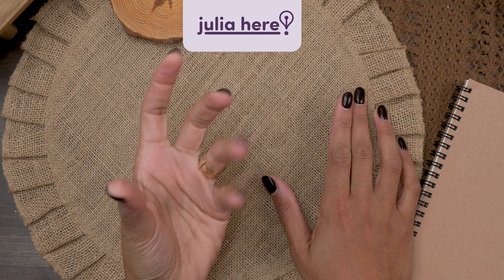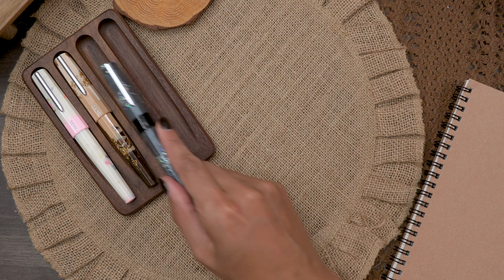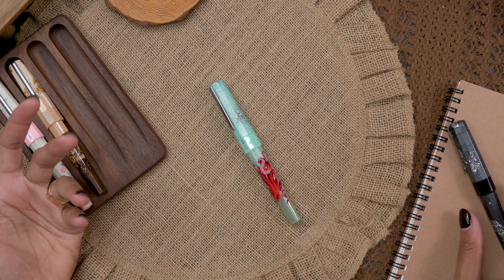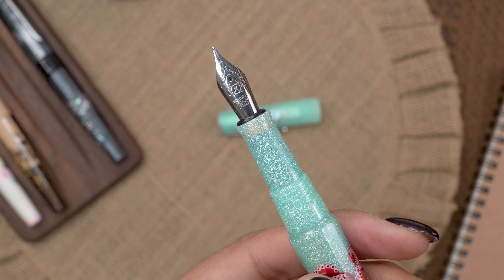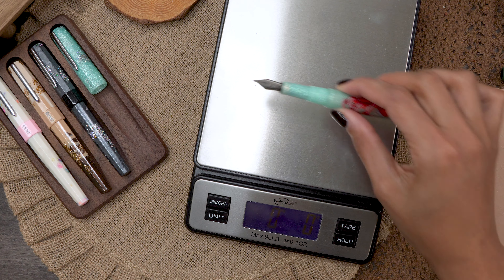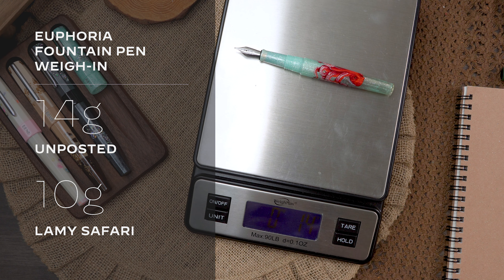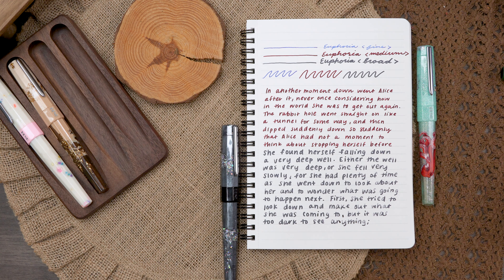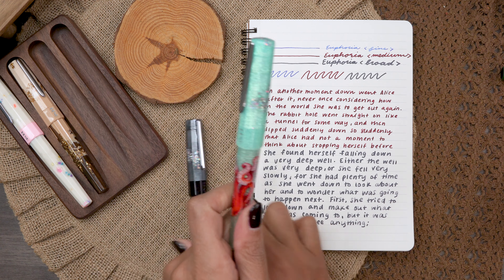New Pen Day ✨ A Closer Look at the BENU Euphoria · Review + Writing Sample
Let’s take a closer look at a pen that I’ve been loving: the BENU Euphoria!

0:00 - Intro + The Basics
5:45 - Size & Weight
7:55 - Ink Matches
9:42 - Nib Sizes
10:37 - Writing Samples
12:25 - Writing Experience Thoughts
13:42 - Who is this Pen For?

Some of my favorite stationery supplies, filming equipment, and more (Amazon Storefront)

🏪  E T S Y ! bujo · planner · scrapbooking stickers + more!